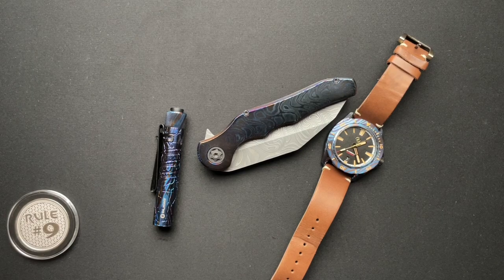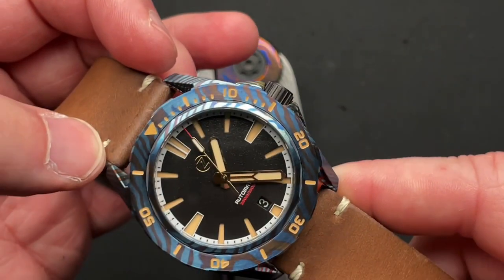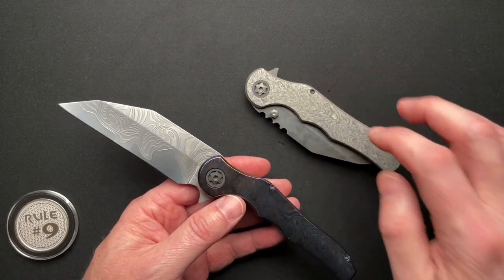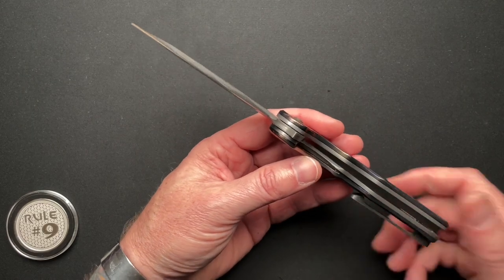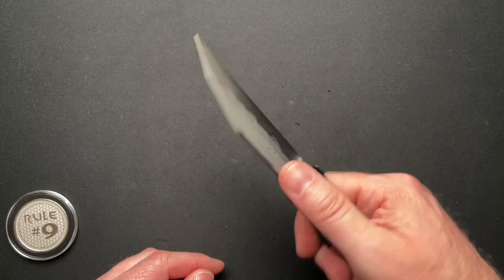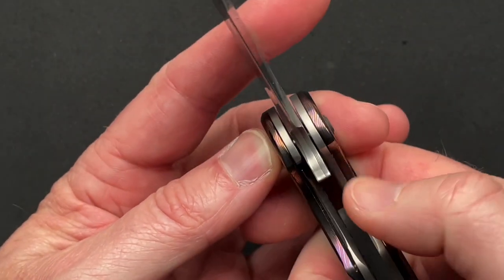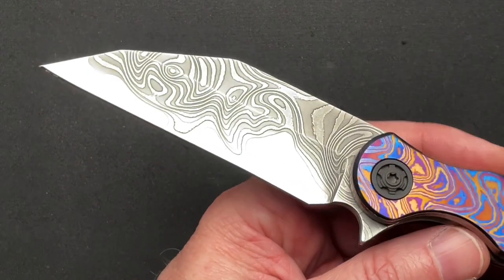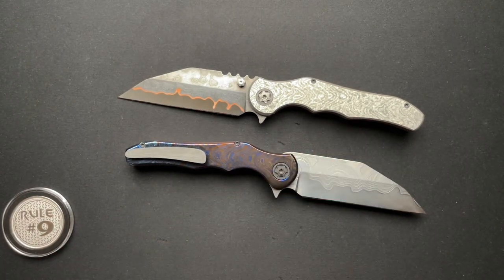Oden Customs One-Off Spartacus Knife Review/Discussion